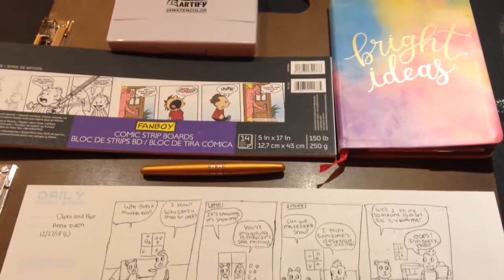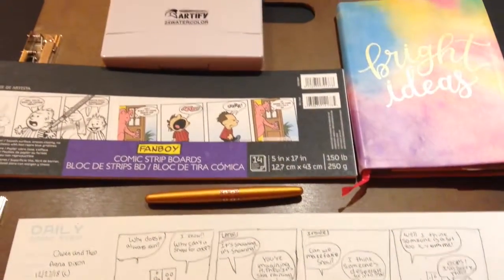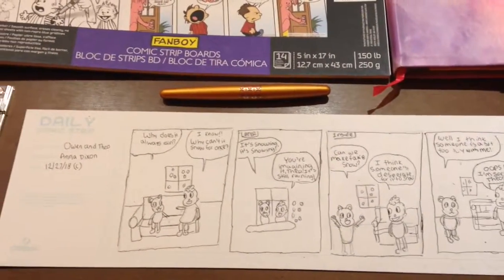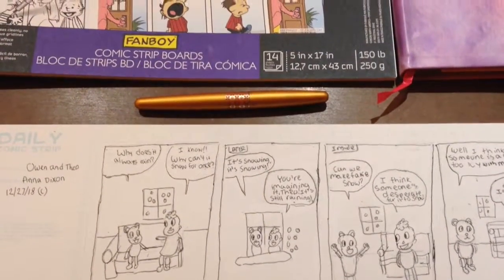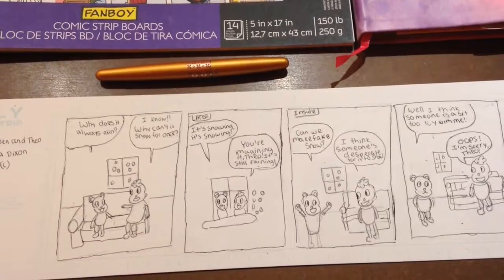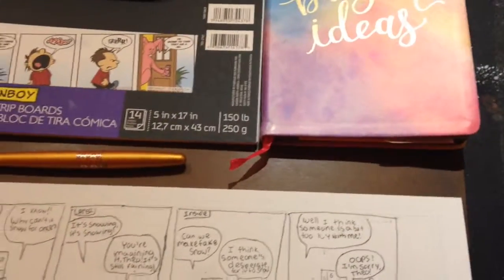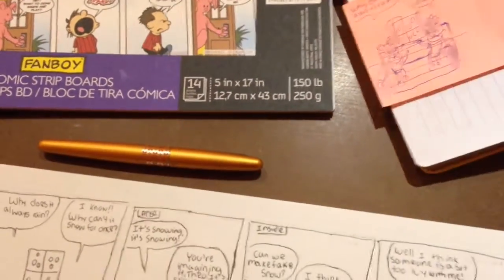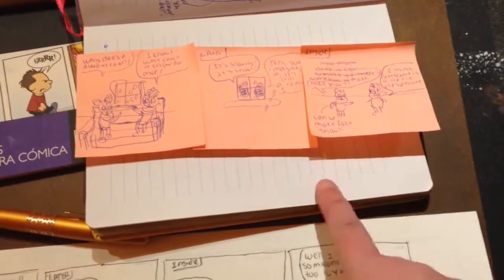How I draw Comics: |My Comic Process 2018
This is a video about my comic process and my materials! I also have a new intro and a mic now :).
Materials I use: Fan Boy Illustration paper 5x17,
fountain pen,
arteza watercolor brushes (depending)
or my artify watercolor set (also depending.)